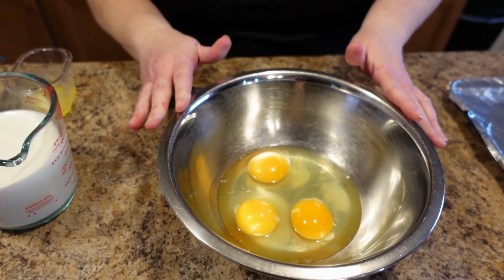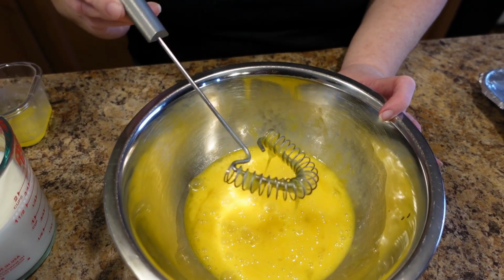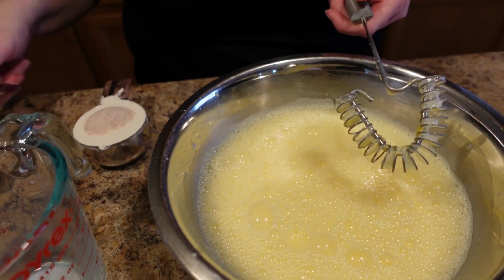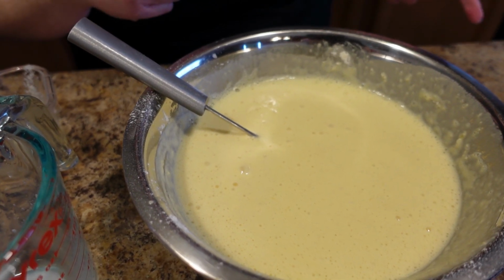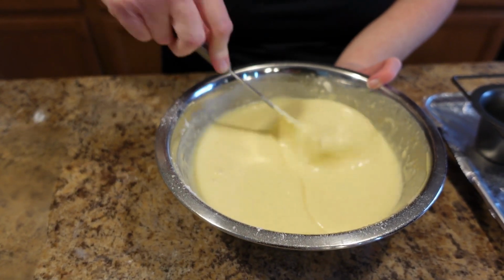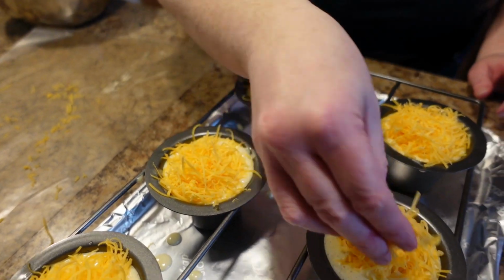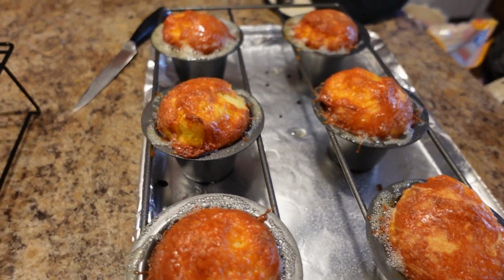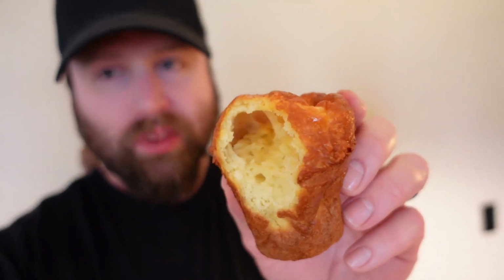Homemade Cheesy Popovers Recipe | How To Use An Abundance Of Eggs | Egg Recipes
This time of year we have an abundance of eggs and rather than sell the extras we choose to try and get the most out of them in our own kitchen.  In doing so we end up making recipes that use plenty of eggs.  These homemade cheesy popovers are a thing of beauty and made even better by our eggs straight from the backyard.

6 cup popover pan
12 cup popover pan

Ingredients:
3 large eggs
1 1/2 cups milk
1 tablespoon salted butter, melted and cooled
1 1/2 cups all purpose flour
1 teaspoon salt
3/4 cup shredded sharp cheddar cheese

homemade cheesy popovers recipe
how to use an abundance of eggs
egg recipes